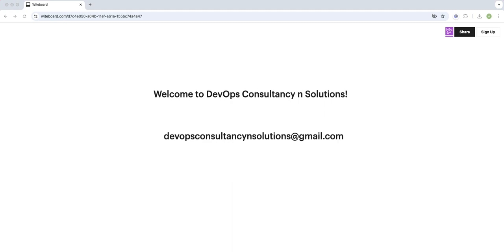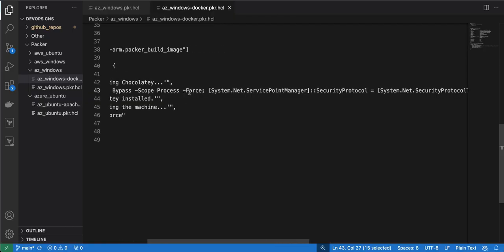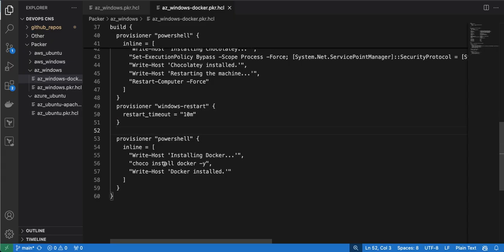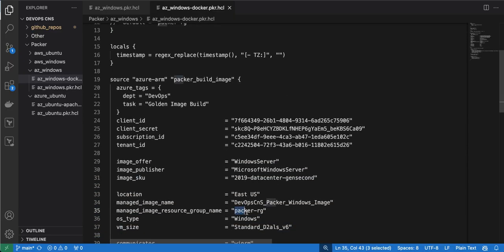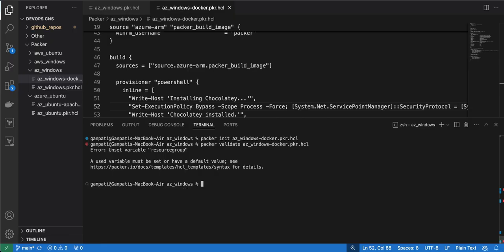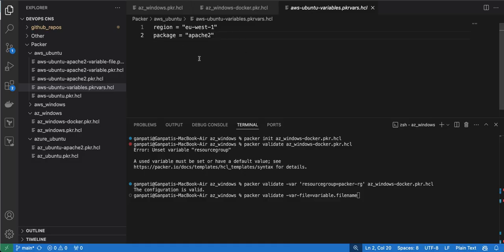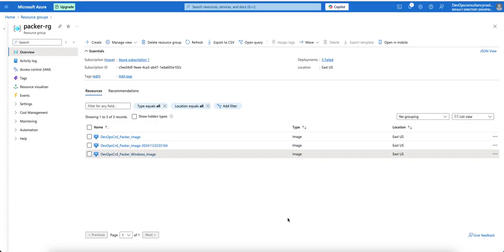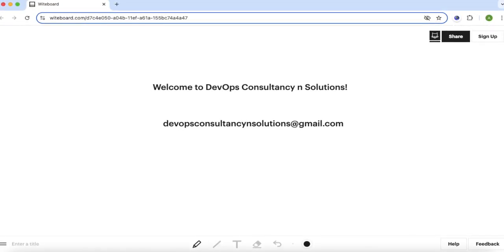Part 2: Build Your Own Windows Image with Packer on Azure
Description:

In this video, we'll dive deep into HashiCorp Packer, the powerful open-source tool that automates the creation of identical machine images for multiple platforms from a single source configuration. 🖥️✨

📌 Key Topics Covered:

Build first plain image

If you're a developer, sysadmin, or anyone involved in cloud infrastructure, this video is for you! 🌐